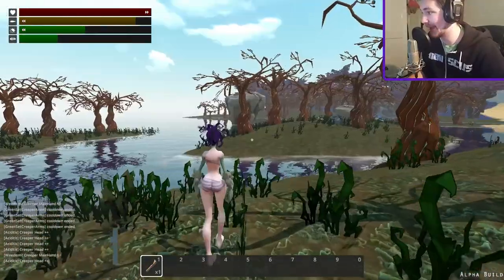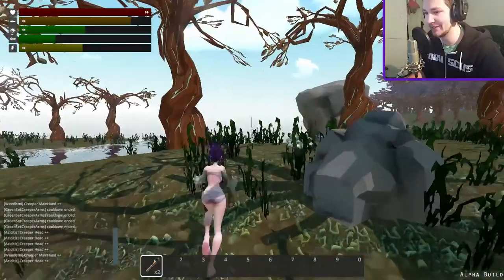Shrooms Gameplay/Tutorial Part 1: First Impressions / The Basics! [Early Access]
This is a Shrooms gameplay crafting tutorial making weapons or walkthrough or of the basics for Shrooms on steam right now early access. Part 1! It will give you the gameplay tutorial of your life! I hope you enjoy!

The song in the video is called:
"Love Hangover" by I.Y.F.F.E